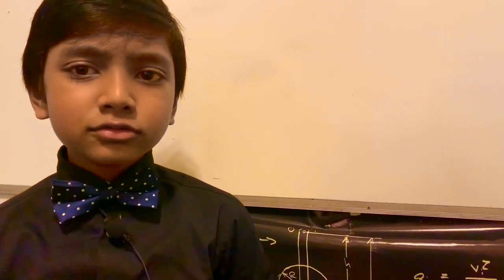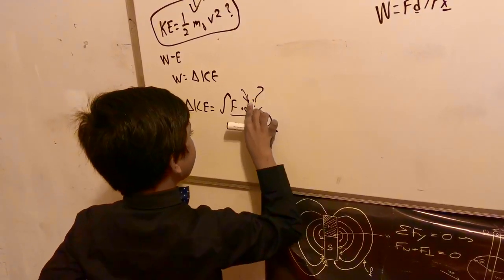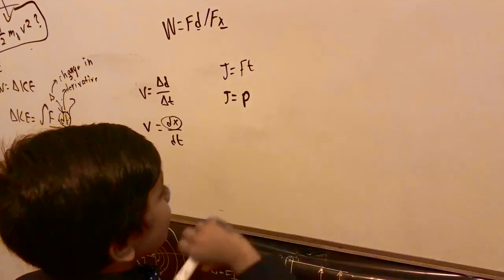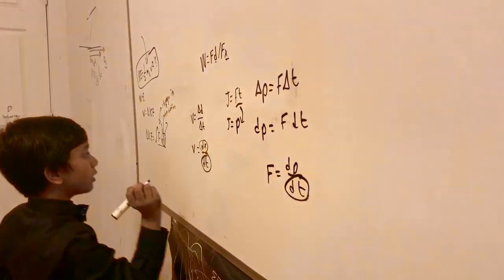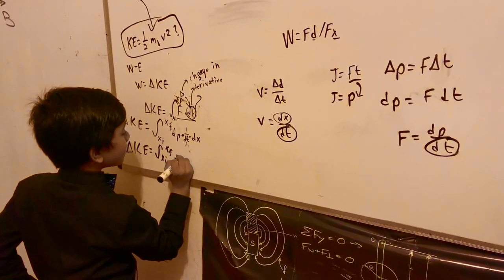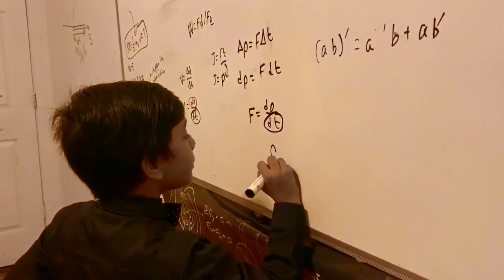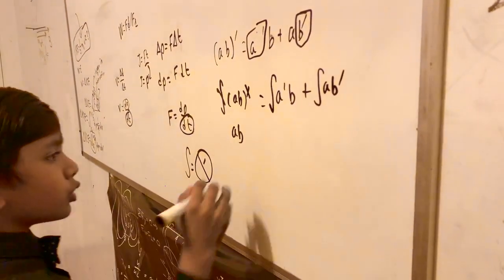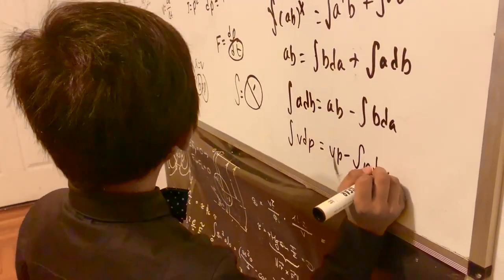Relativity Lecture 4 | Relativistic Kinetic Energy | Prof. Soborno Isaac Bari